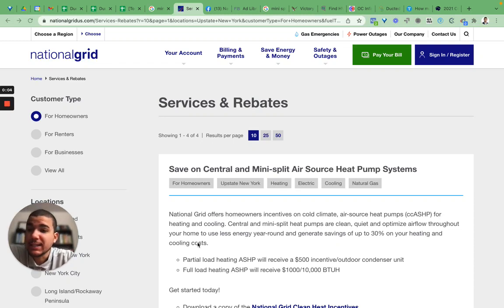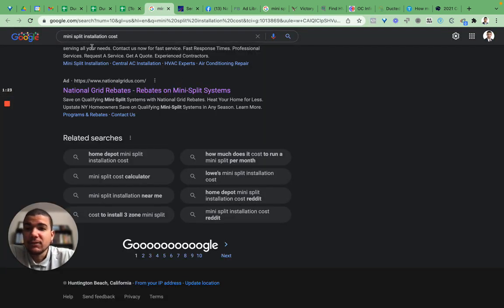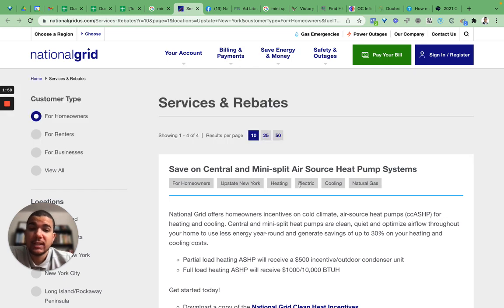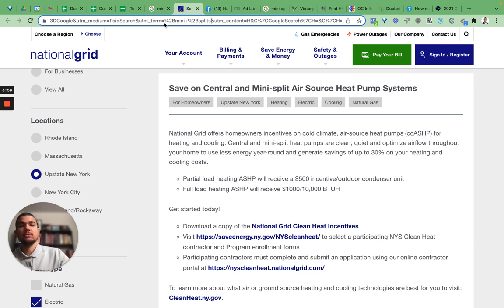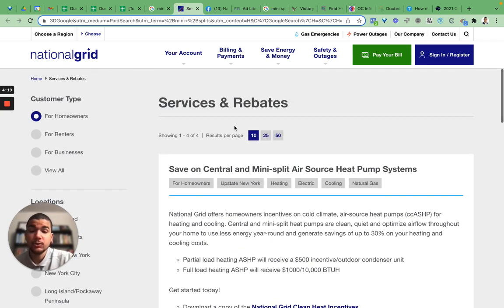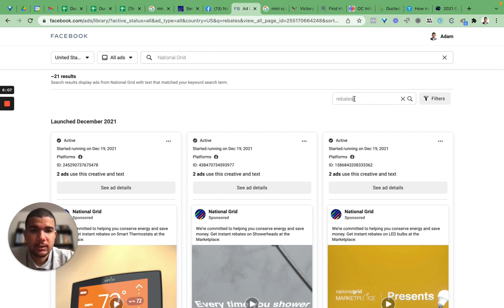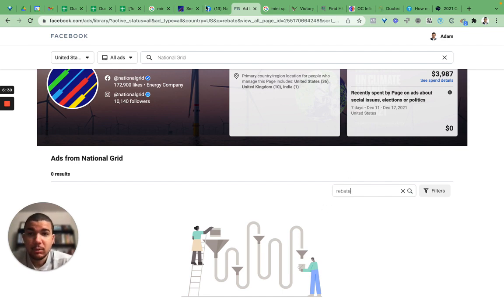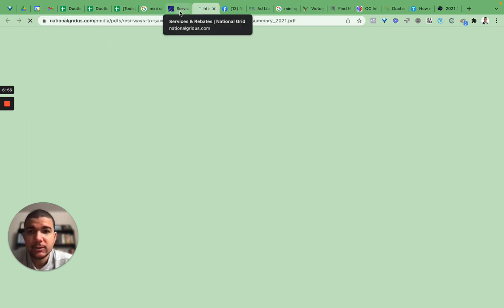National Grid | Google Ads Breakdown